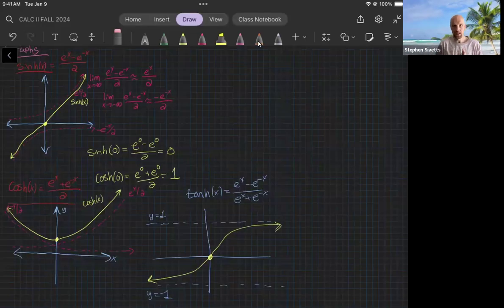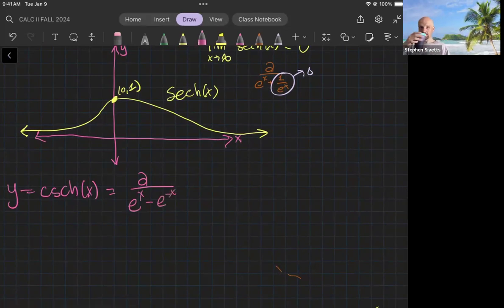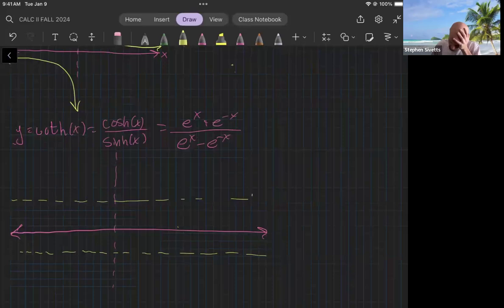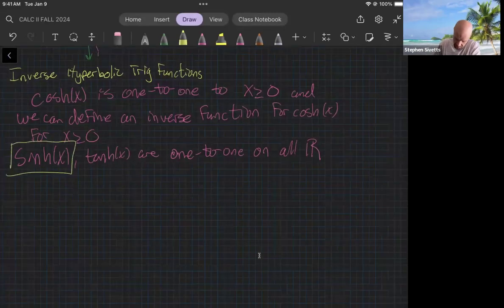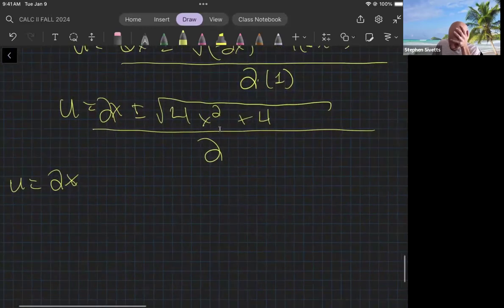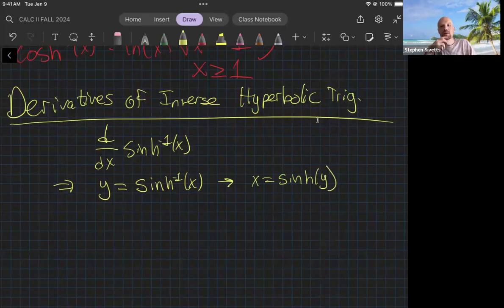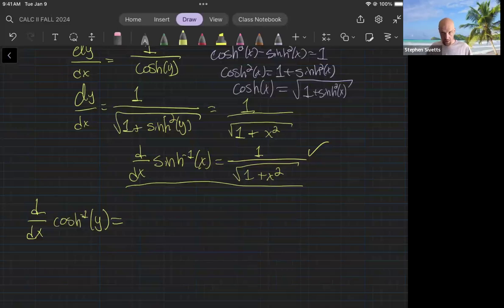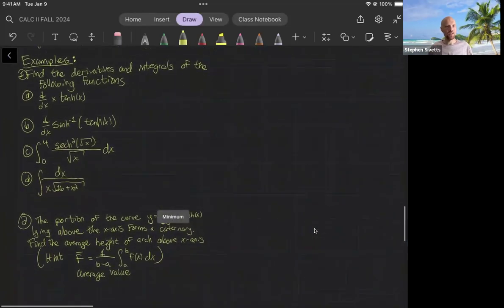Continuation of Hyperbolic Trigonometry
This is a continuation of Hyperbolic Trigonometric Functions including problems near the end of the video.